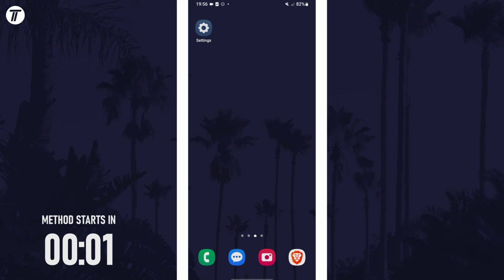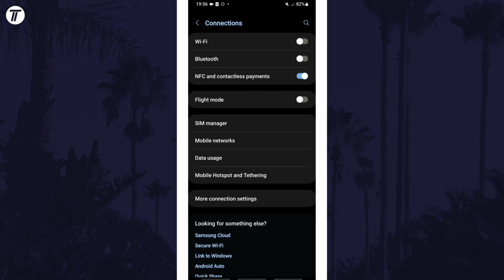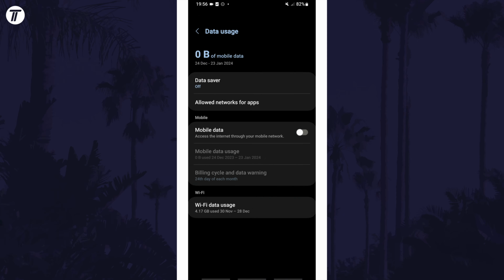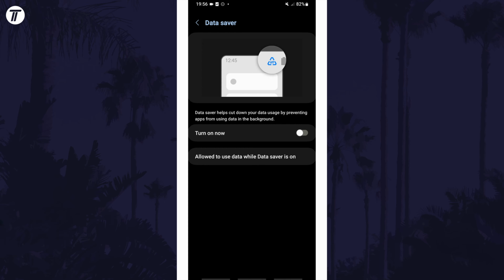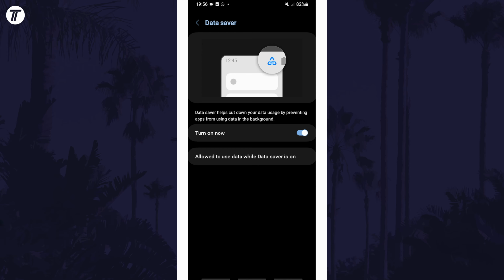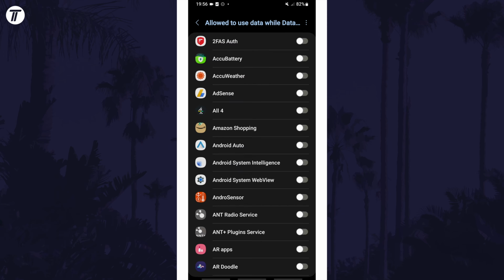How to Turn ON Data Saver on Samsung Phone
Want to know how to turn on data saver on Samsung phone? This video will show you how to enable data saver on Samsung phone. You might want to know how to turn on data saving on Samsung phone to help use less mobile or cellular data. The method will work on all Samsung phones including Samsung Galaxy S23, Galaxy S24, Samsung Galaxy A series and more! Hopefully today’s video helps show you how to turn on data saver mode on Samsung phone!